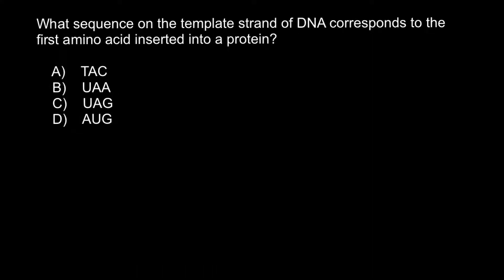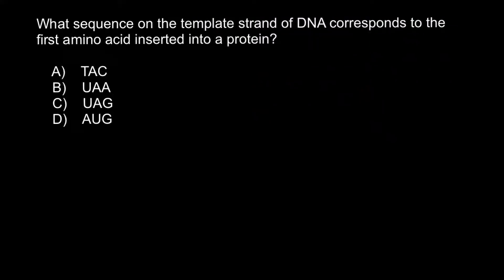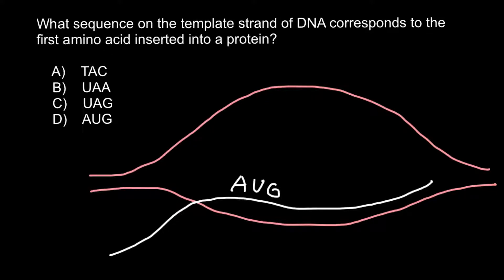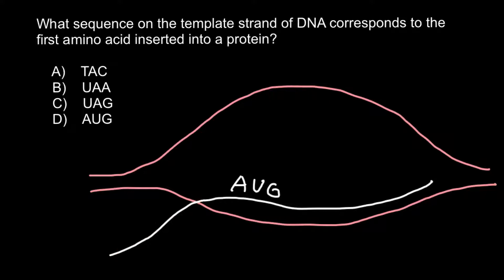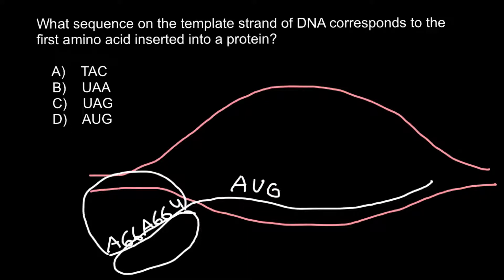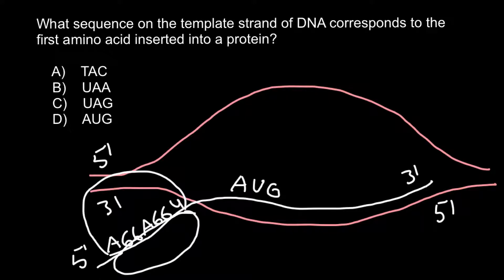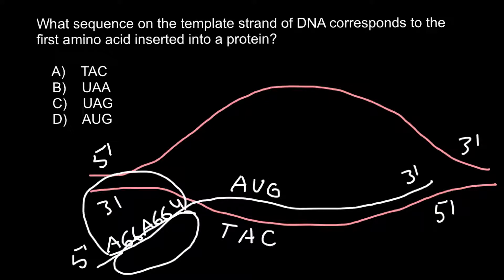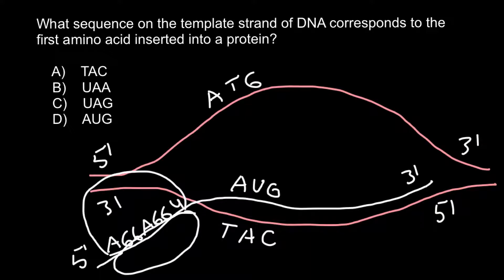How to find sequence on the template strand of DNA?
Deoxyribonucleic acid is a molecule composed of two polynucleotide chains that coil around each other to form a double helix carrying genetic instructions for the development, functioning, growth and reproduction of all known organisms and many viruses. DNA and ribonucleic acid are nucleic acids.